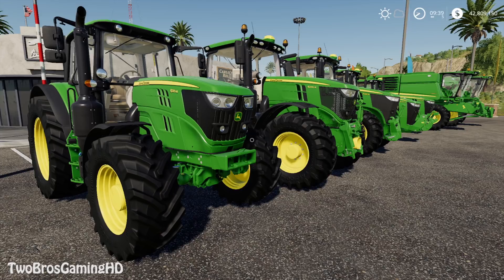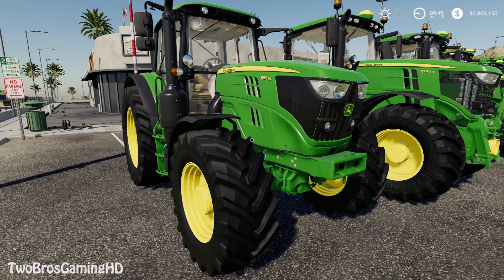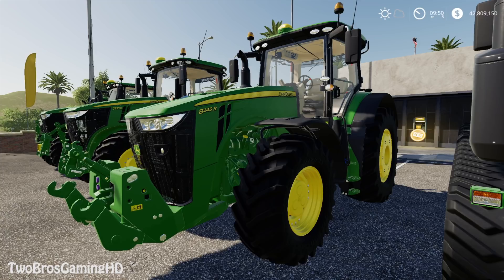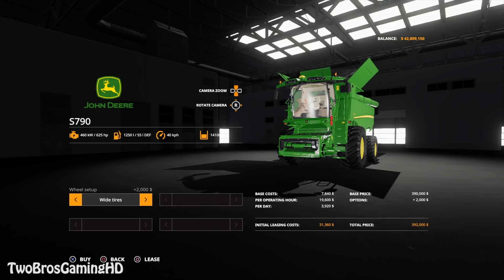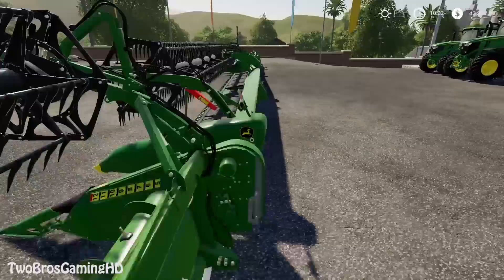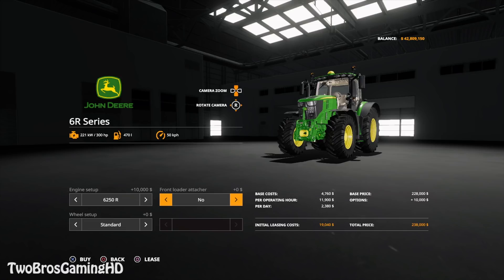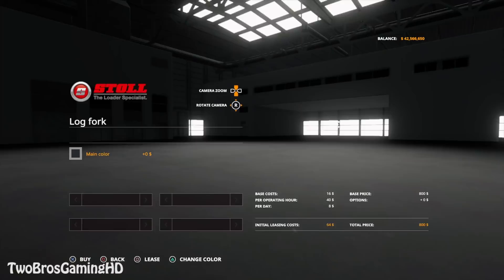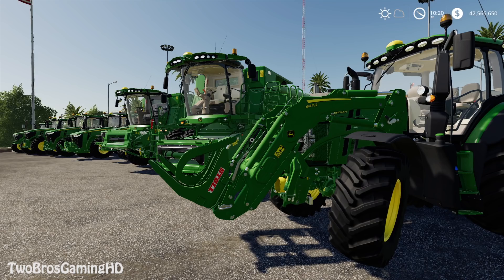ALL JOHN DEERE EQUIPMENT in Farming Simulator 2019 | SHOWCASE & OVERVIEW | PS4 | Xbox One